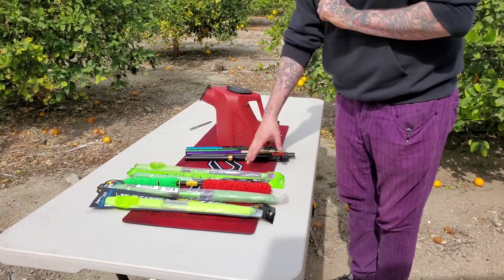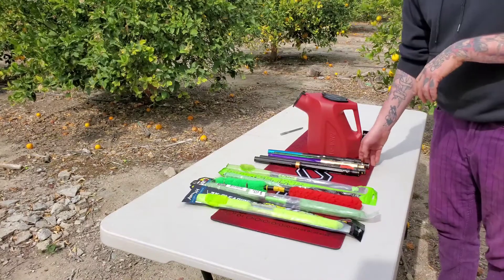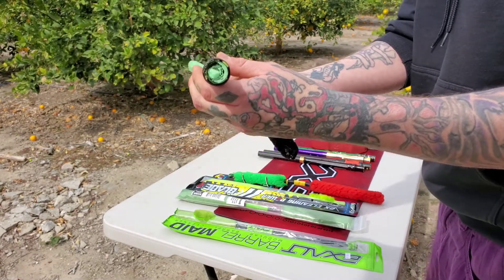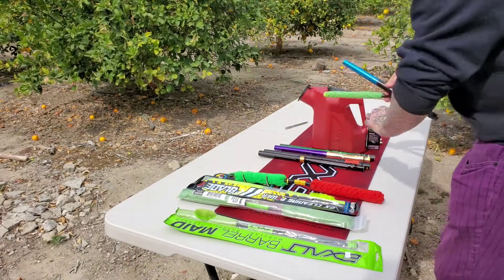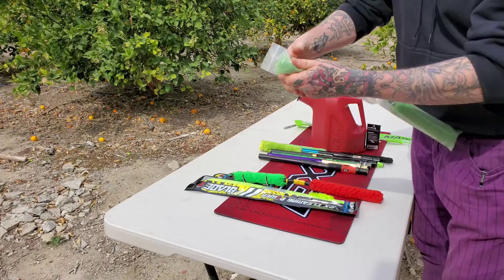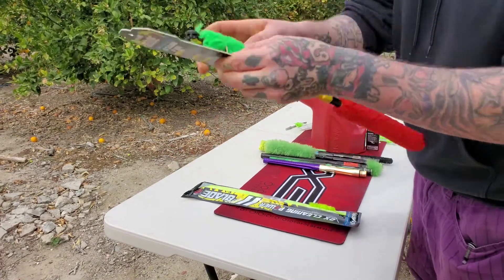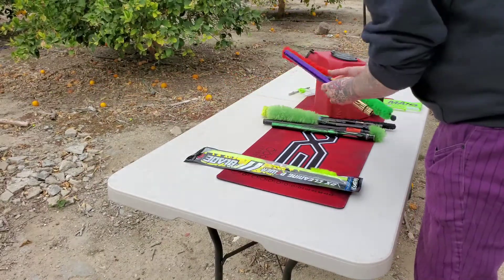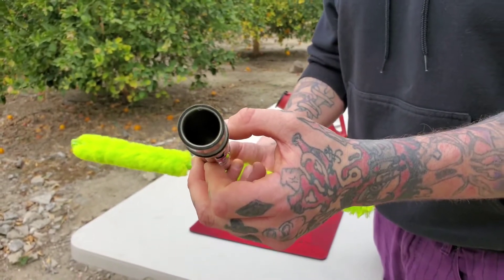Barrel Swab Mess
Which barrel swab works better? A fun video we made to see just which one works better. Products bought from Pb Sports, great shipping. This was messy but fun to make.